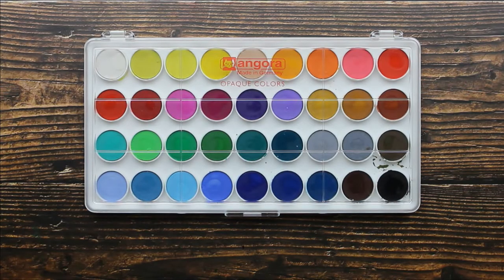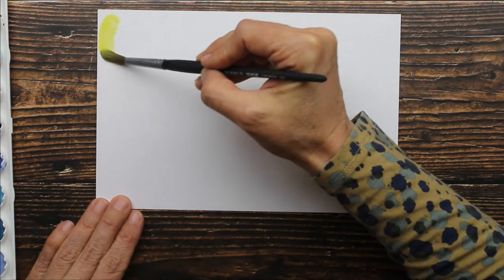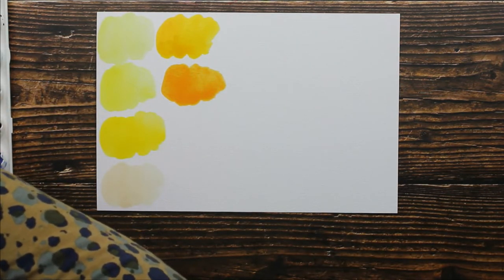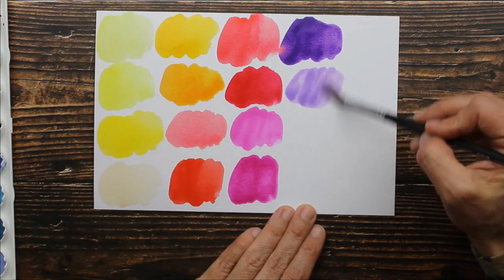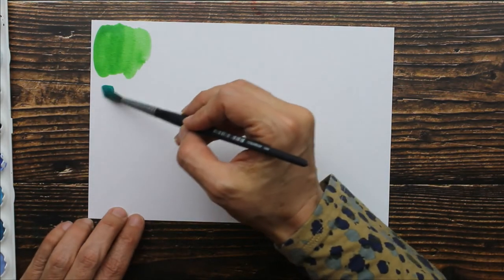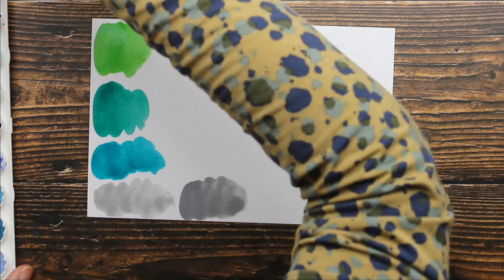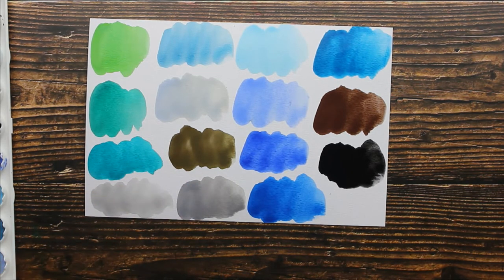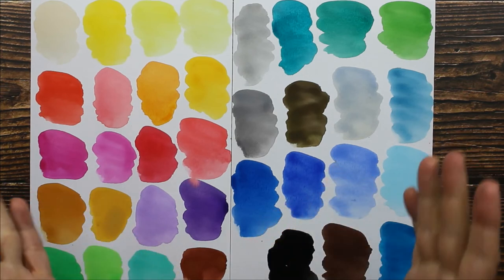Angora Watercolor set of 36